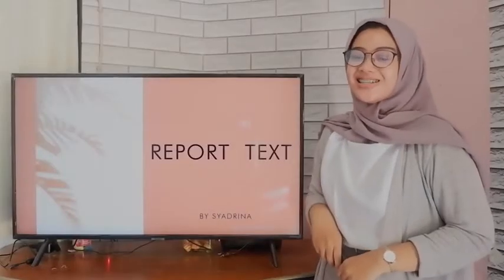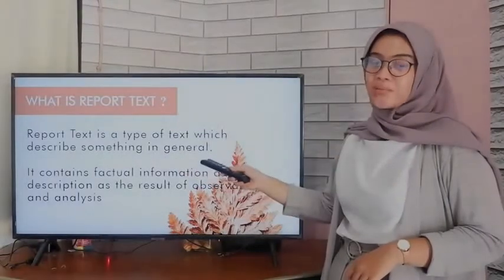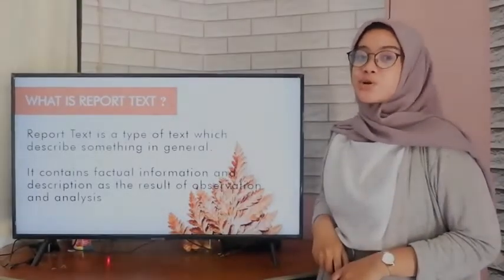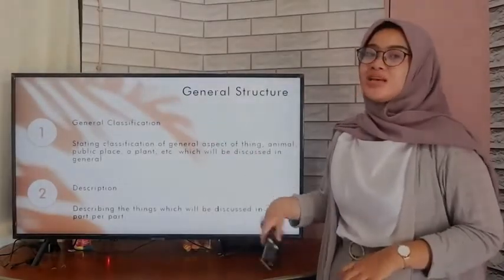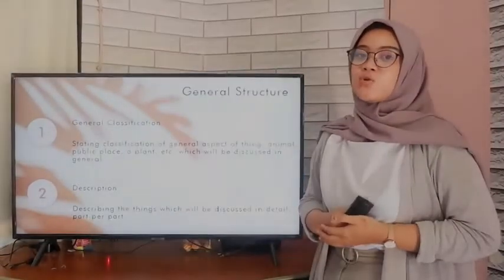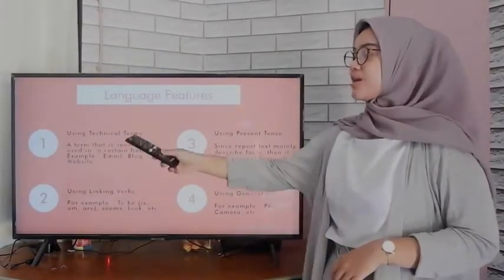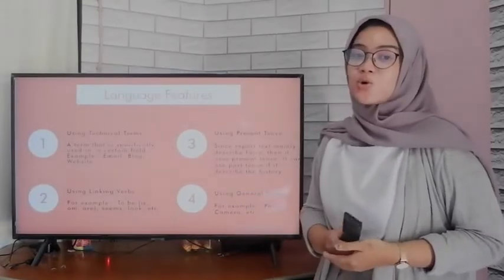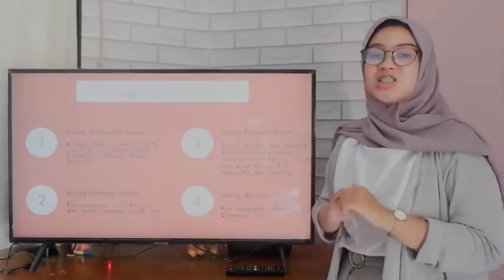REPORT TEXT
Hello, youtube!

What is Report Text? Have u guys ever heard about it before?
Let's we learn together!